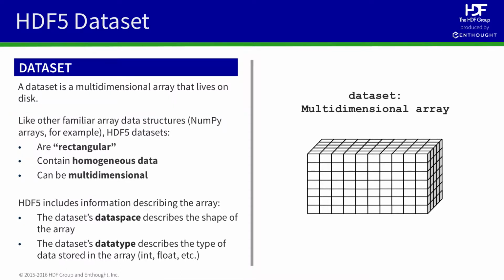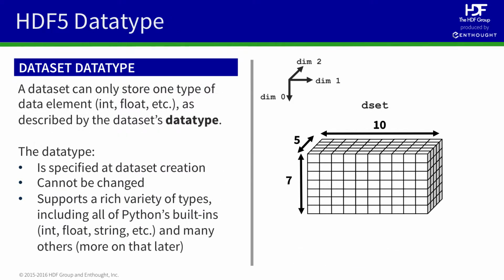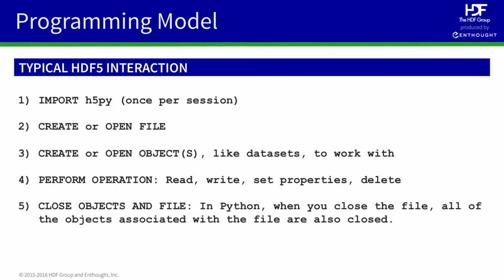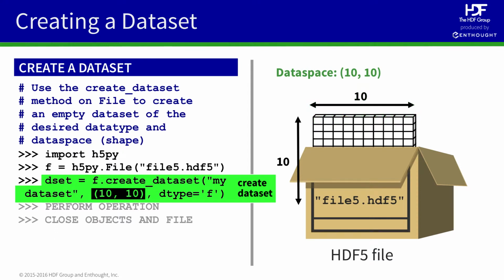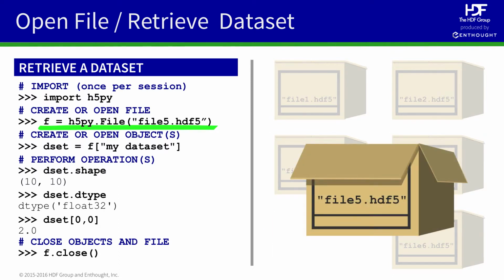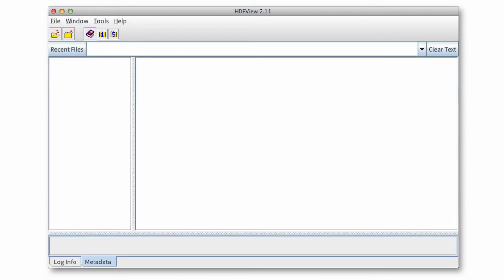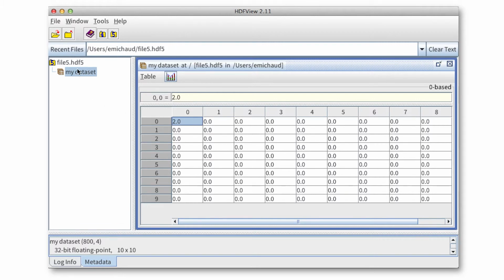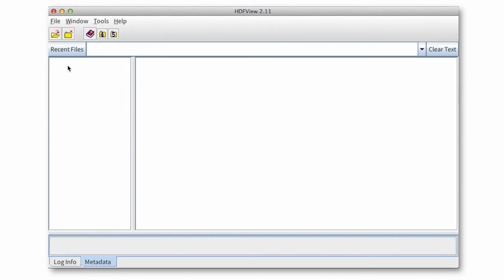Datasets (Core Topic #2)